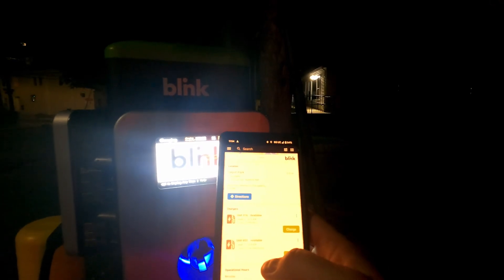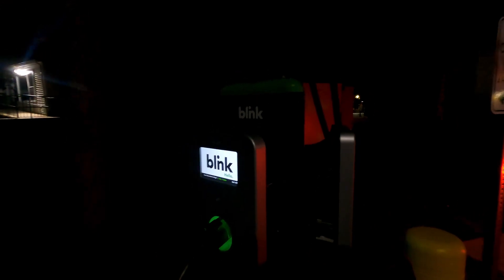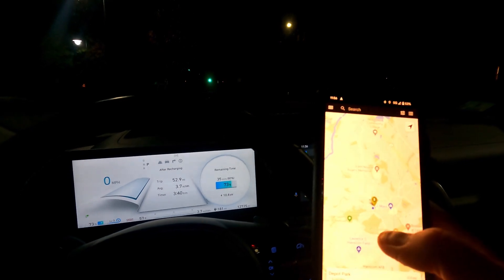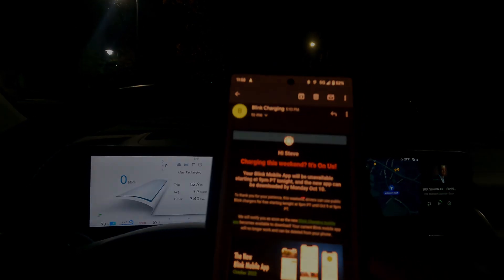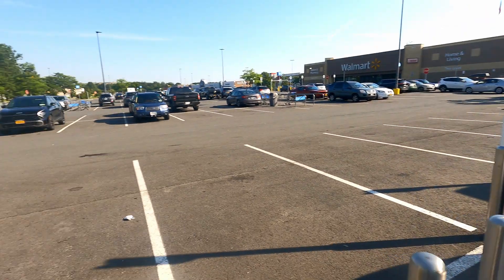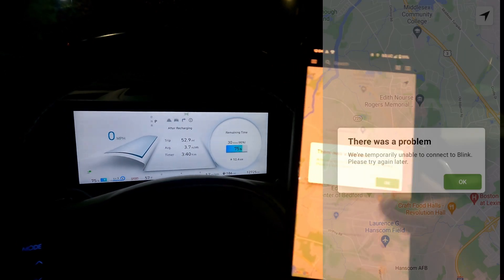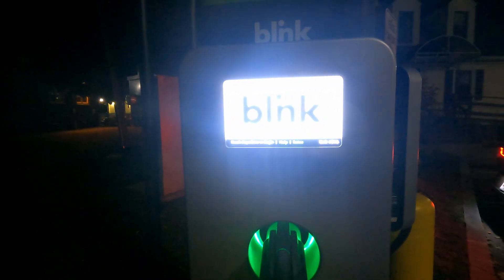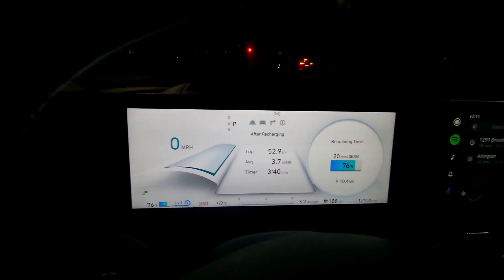Blink EV Charging Outage (and Why Free Vend Mode Works) | Quick Charge #3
The Blink EV Charging network had a busy week, initially planning app updates that would wipe out access for anyone except those with a physical RFID card, before switching approaches at the eleventh hour and giving out electrons for free.

This quick charge video looks at when and why this "free vend" approach is adopted, as well as how it works so well to generate goodwill from EV drivers where negative press would have been the alternative. Electrify America has also used the free vend / "Complimentary Session" approach a lot in September. At a time when the network has come under fire for poor charger reliability, serving up free charge sessions seems to be taking the edge off for some users.

Give your customers a small thank you for their patience or leave them frustrated - potentially even stranded - at your inaccessible charge station? Seems like an easy choice, but this video shows how close Blink came to opting for the more painful route!

Have you benefited from a complimentary charge session in recent months? Or has an avoidable station outage left you scrambling for alternative chargers?